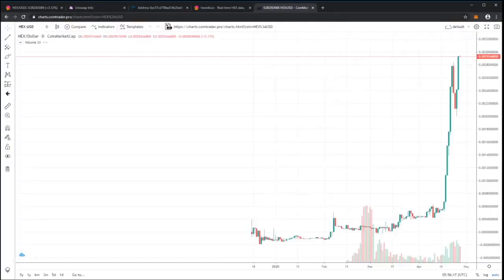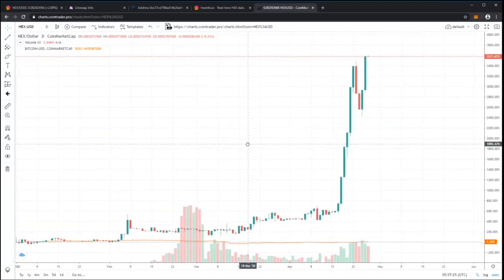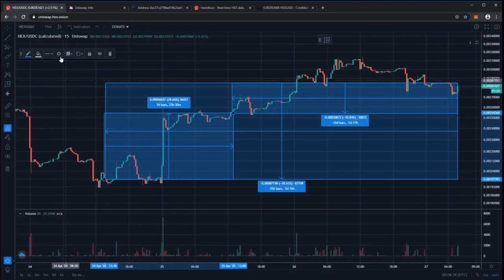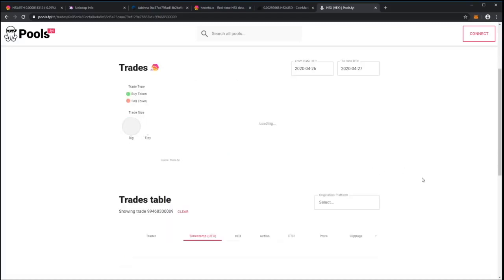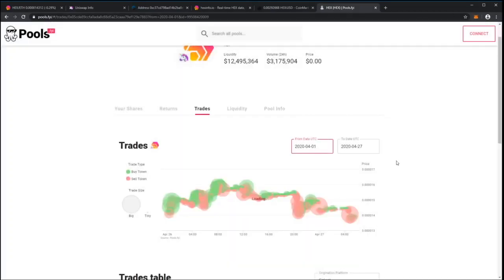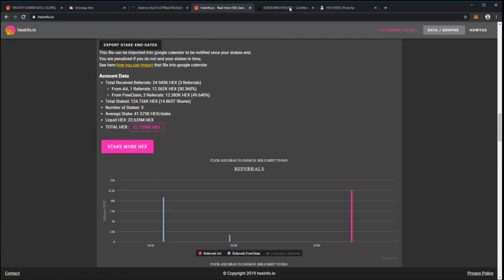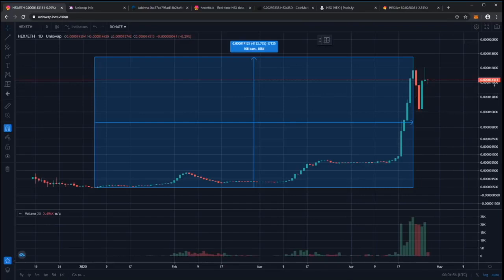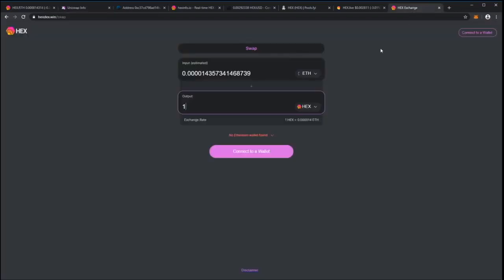Richard Heart demo'ing HEX charts and liquidity pools. (vintage)